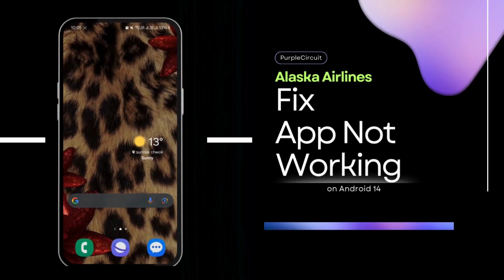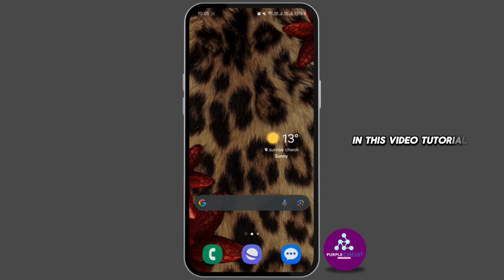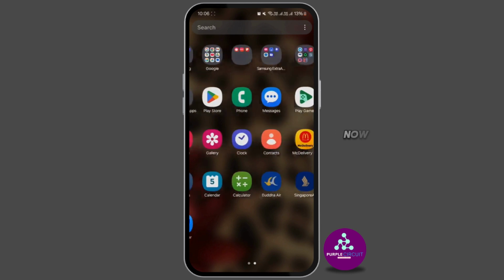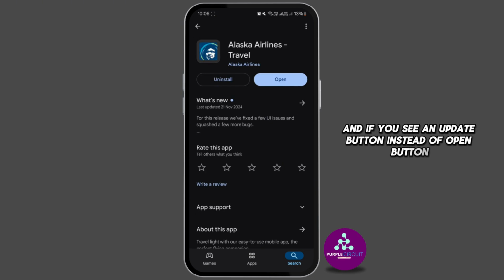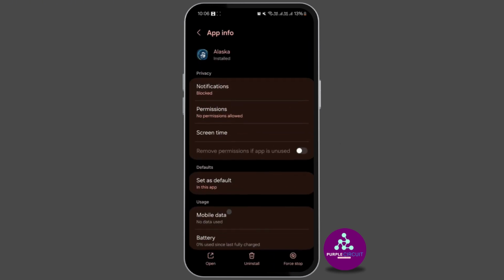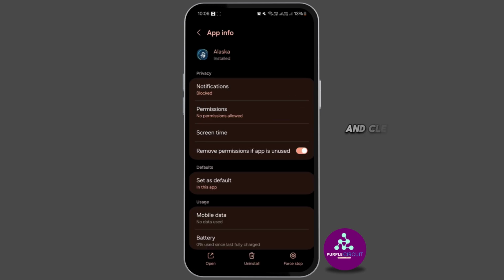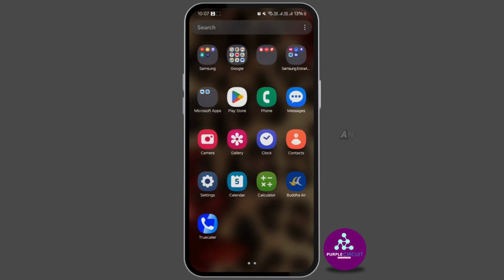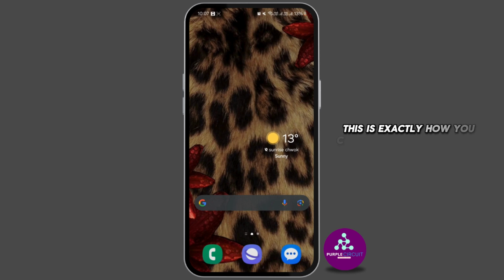How to Fix Alaska Airlines App Not Working (2024)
Learn how to fix the Alaska Airlines app not working in 2024 with this step-by-step troubleshooting guide. Whether you're experiencing app crashes, login issues, or other technical problems, this video will help you resolve them quickly.

In this video, you’ll find:
- Solutions for common issues with the Alaska Airlines app
- How to clear cache and update the app for better performance
- Tips to ensure smooth functionality on your device